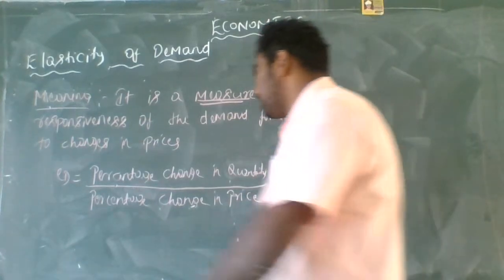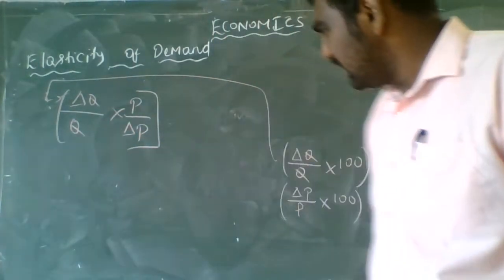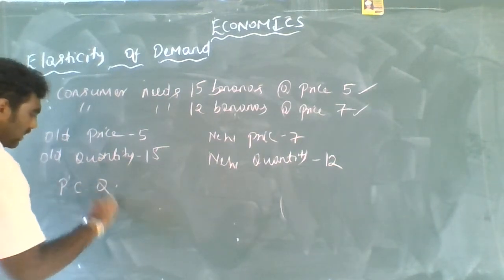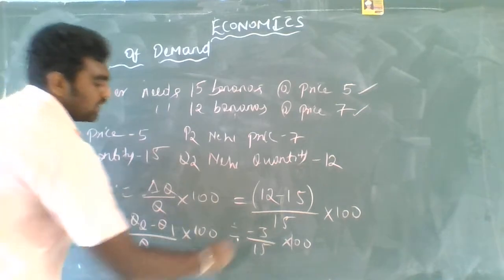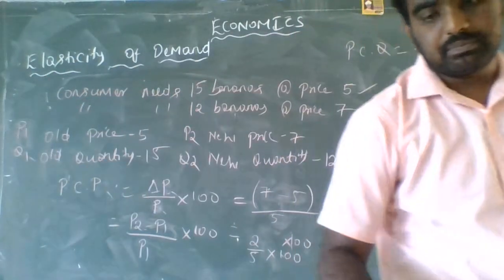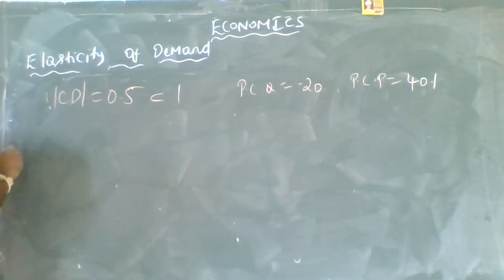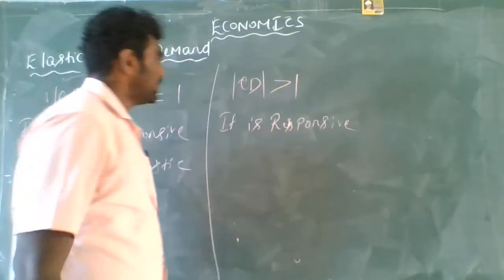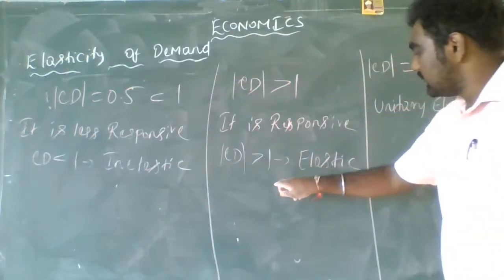ECONOMICS LECTURE 30 ELASTICITY OF DEMAND